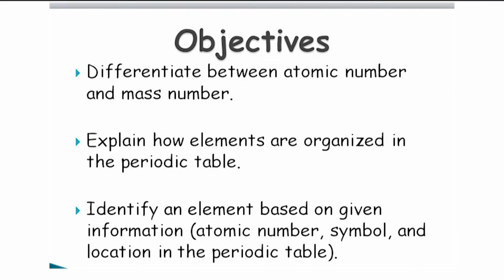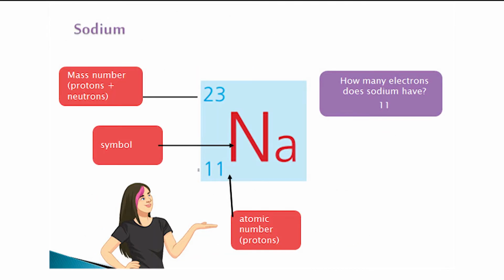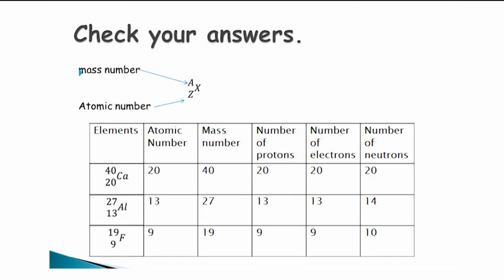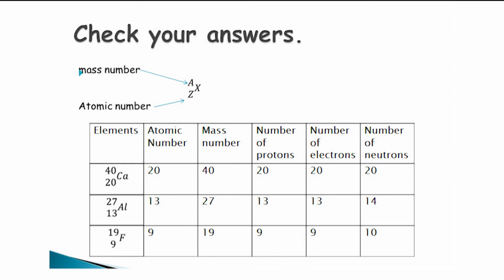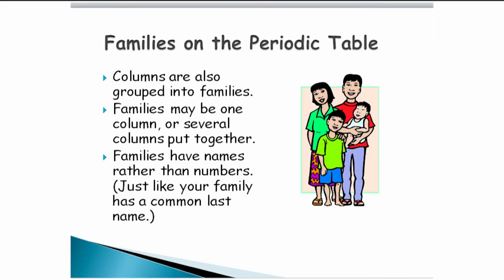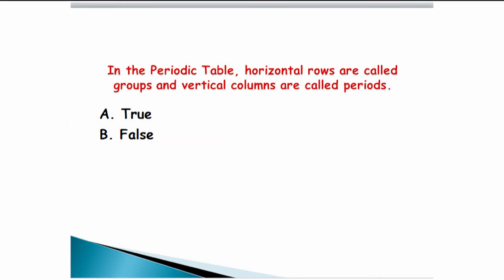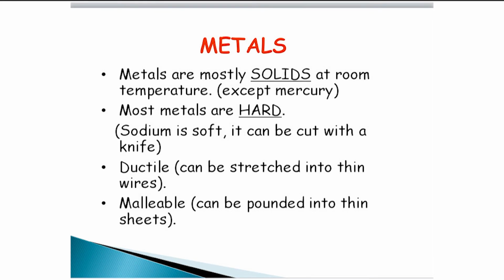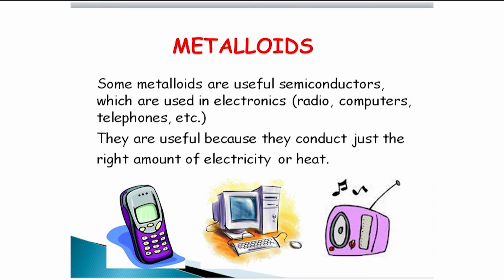What do you know about the periodic table?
the periodic table well explained